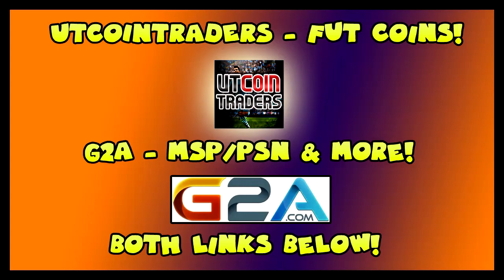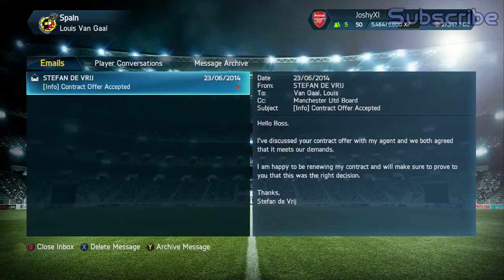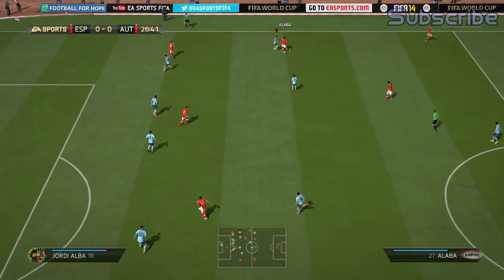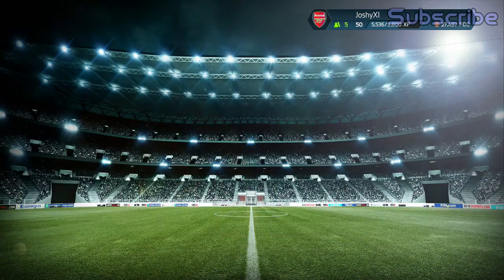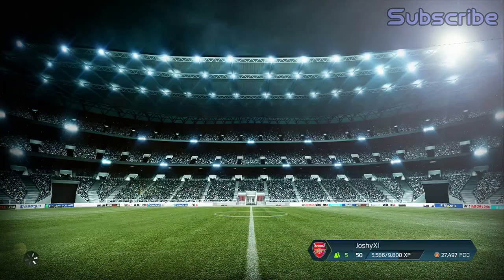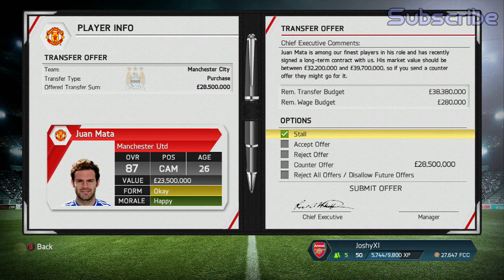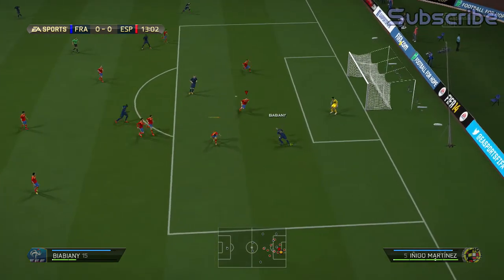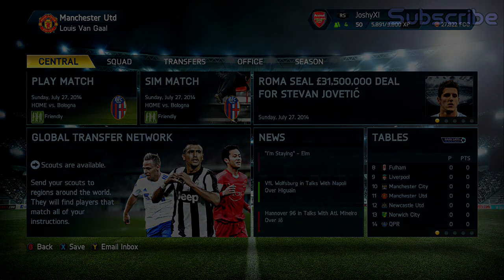FIFA 14 - WORLD CUP HYPE! - Manchester United Career Mode #16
These videos do take a lot of time and effort to create, I really do appreciate all of the support, more than you could ever imagine! :-)

► For Cheap Xbox Live/MSP, PS+ And More Pre Paid Gaming Cards Check Out G2A!

► I use the Elgato Game Capture HD to record my gameplay!

► One Season Wonders Career Mode -
goo.gl/bpAJ9Q

► Hertha Berlin Career Mode - goo.gl/woI2Fw

► Fiorentina Career Mode - goo.gl/F0gMl6